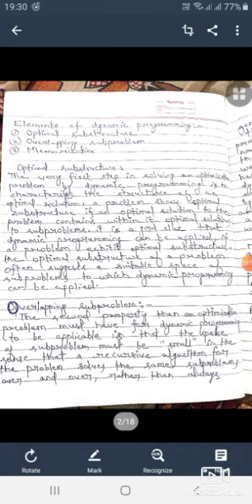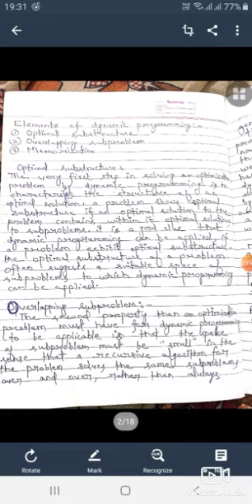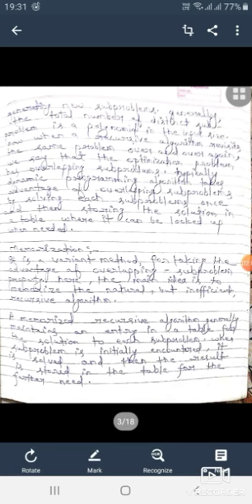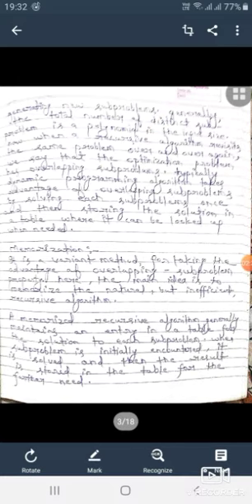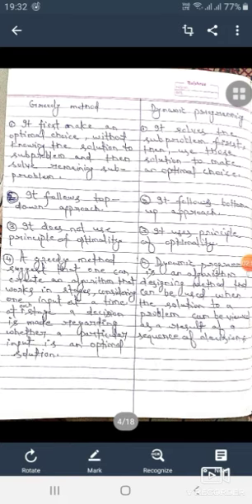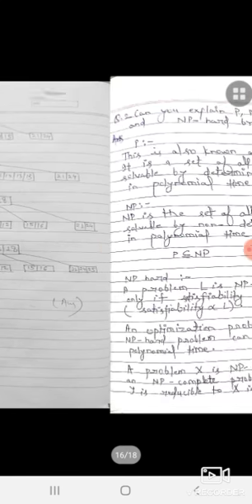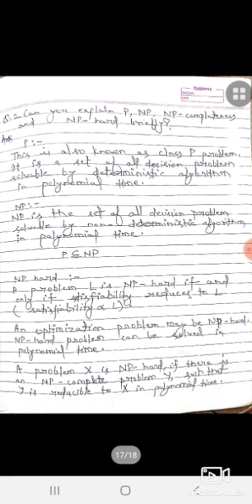Ada important question